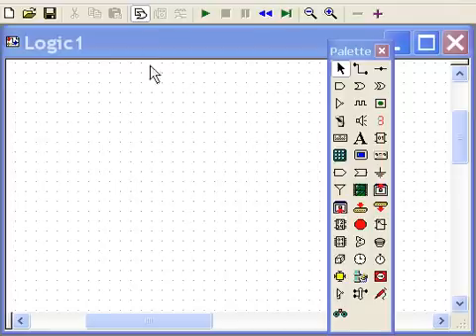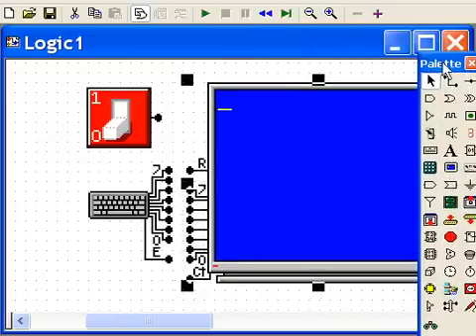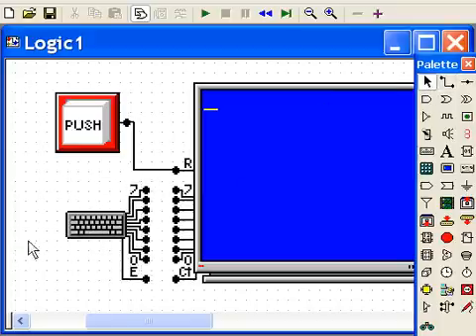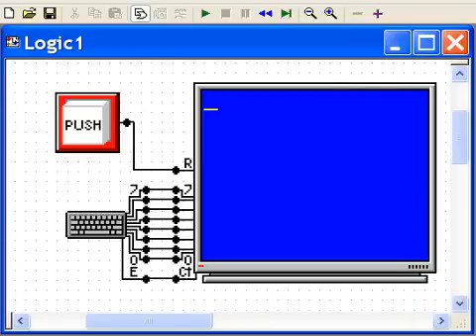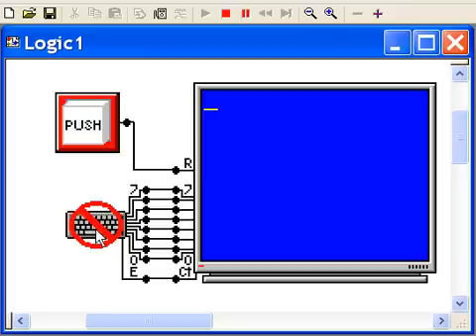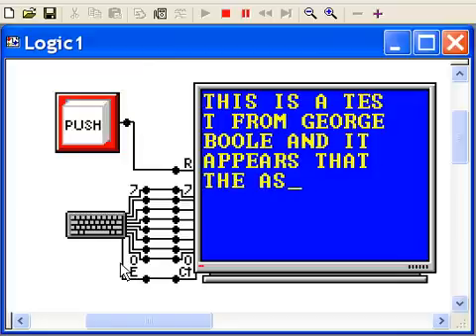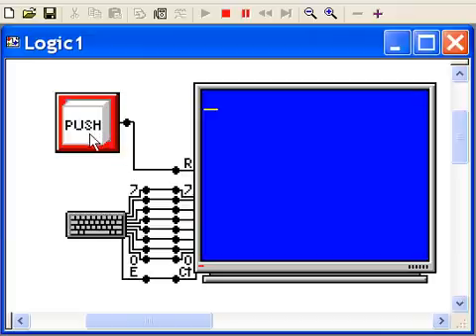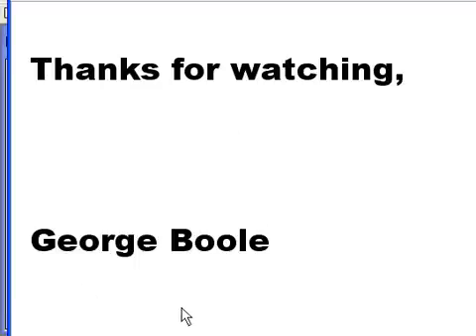Ascii Display device and the Keyboard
The Ascii Display device is hooked up to the keyboard device so that you may key in data to it.